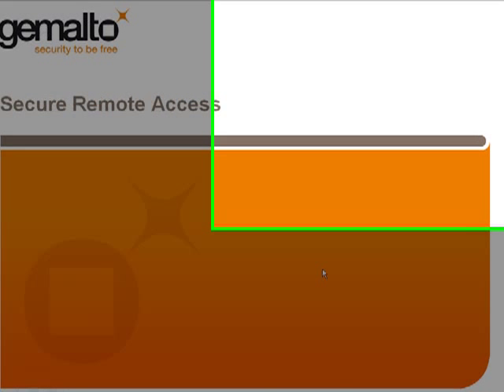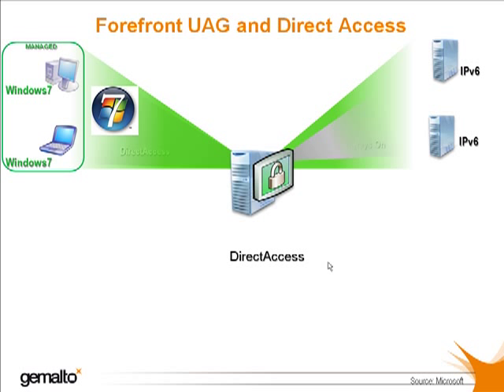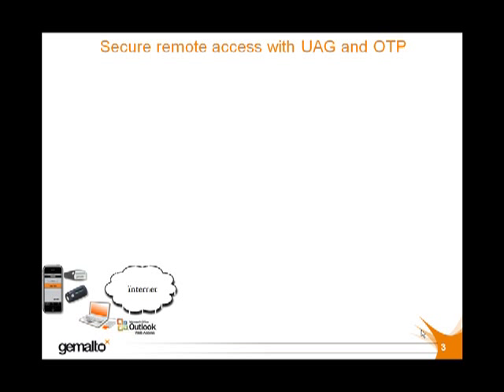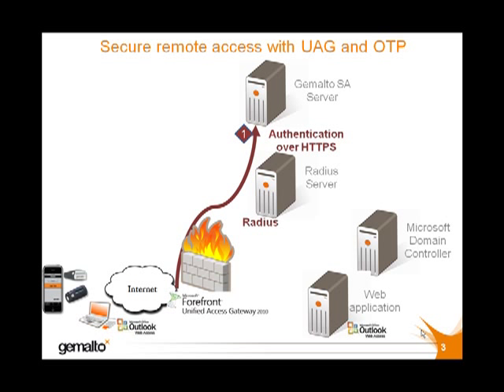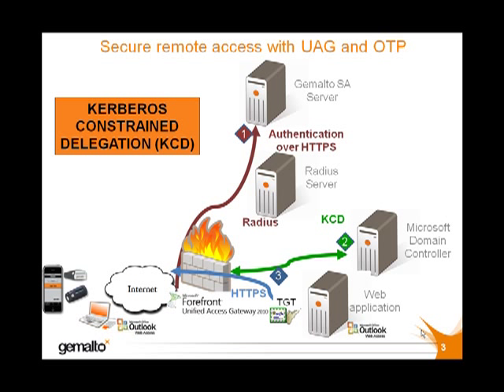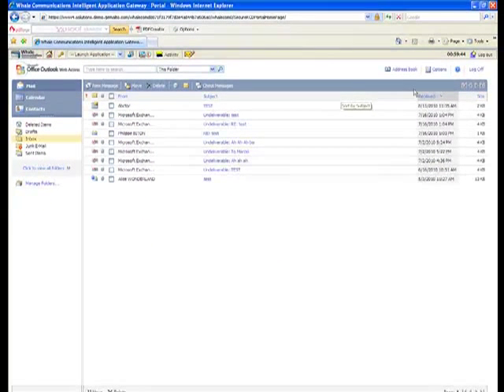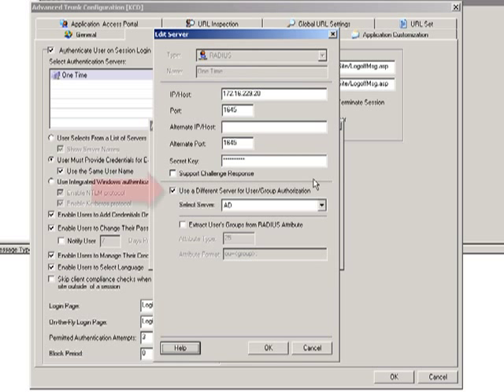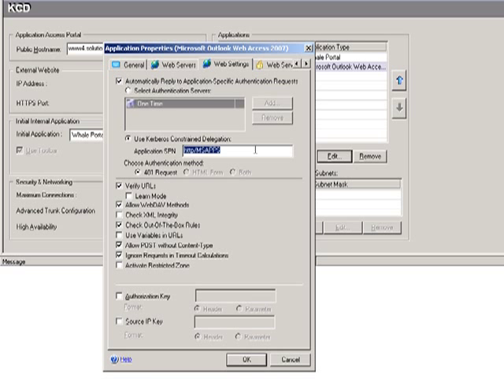Securing network access with Microsoft's UAG/Direct Access and strong authentication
Microsoft's UAG opens up VPN access to all clients. Protiva provides the strong authentication through tokens, mobile phones or other OTP (One Time Password) solutions.